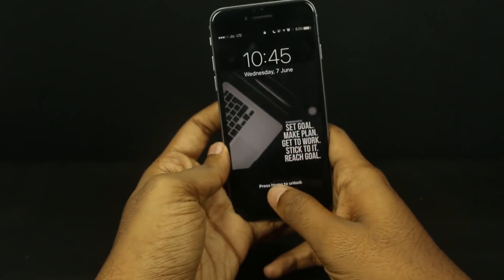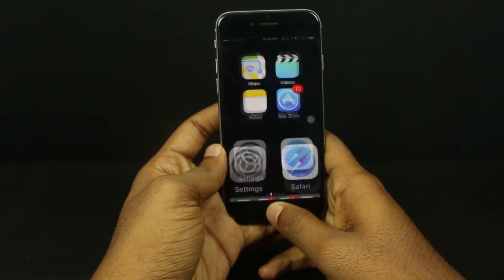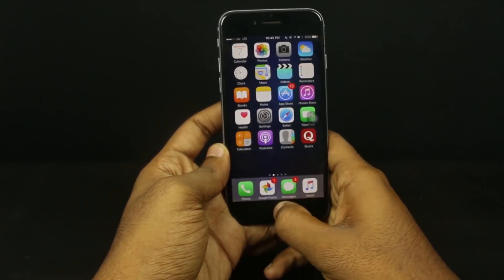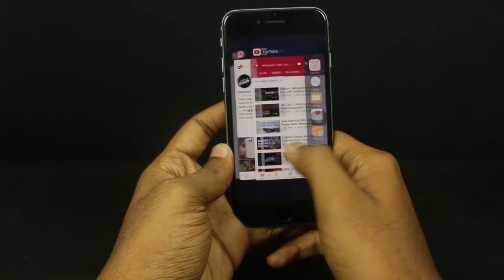Apple slowing down customers' iphones -malayalam tech news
Get instant channel updates and behind the scenes!